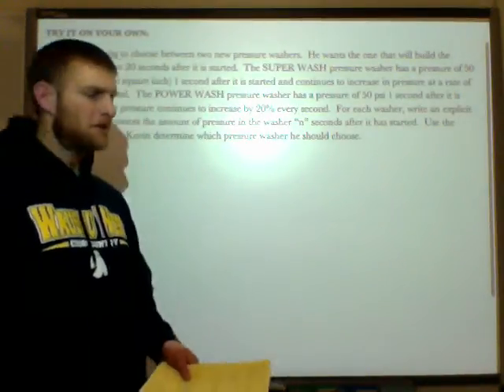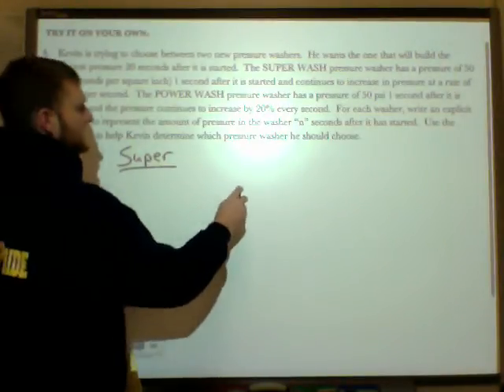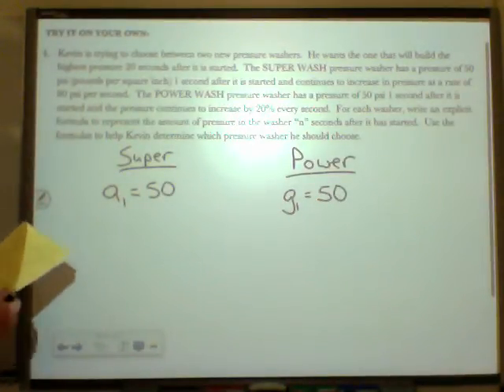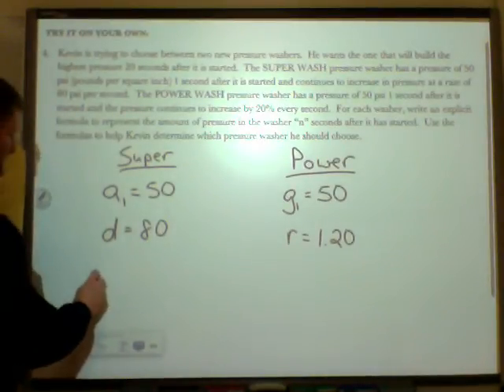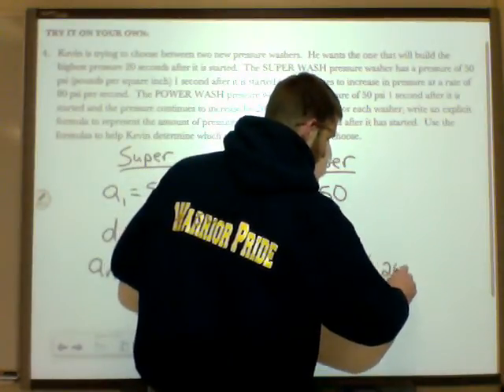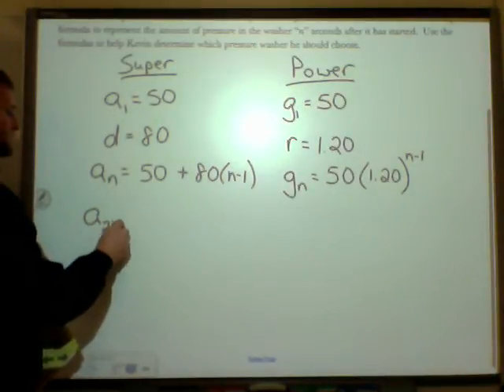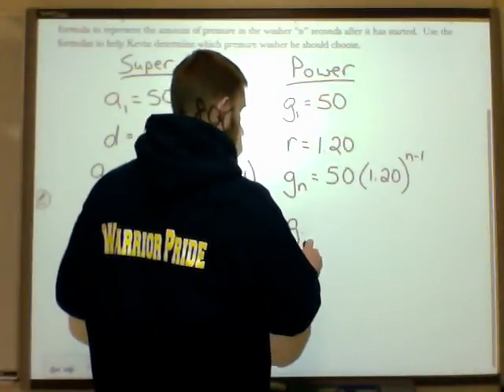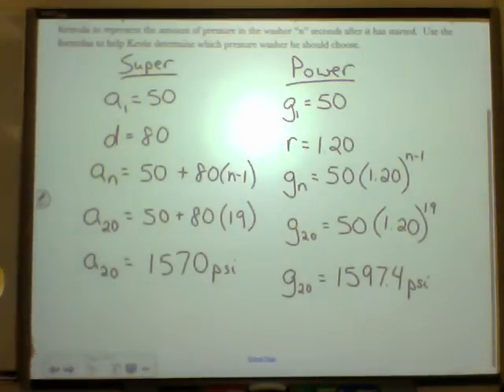Lesson 6-1 Try on Own Problem # 4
Here's a full explanation just in case you had a question regarding # 4 on Monday night's homework.